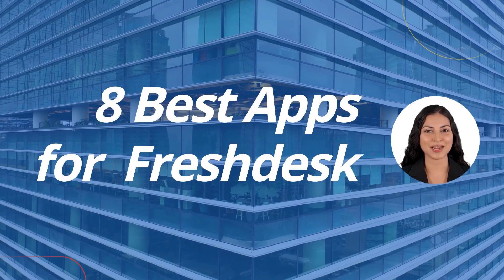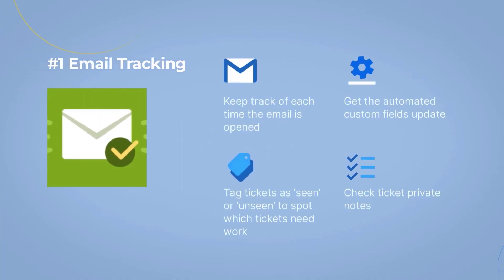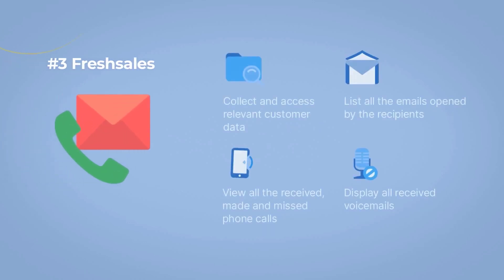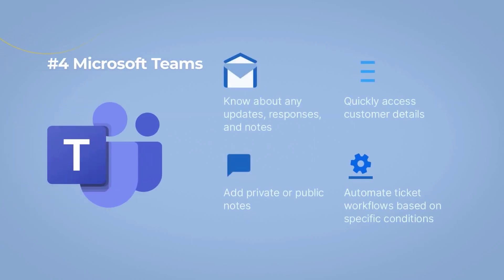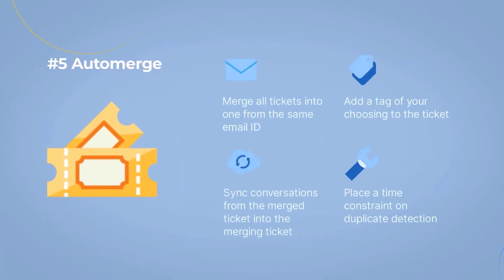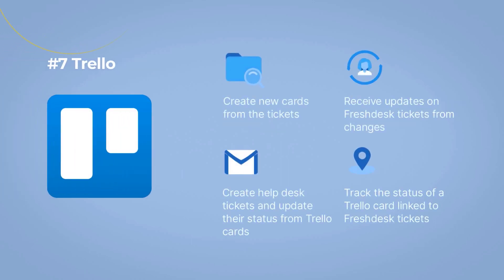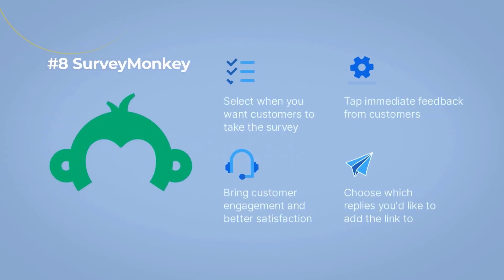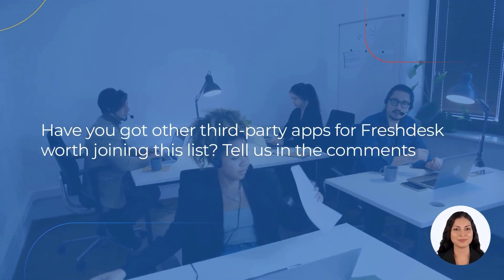8 Best Freshdesk Apps and Integrations on Freshworks Marketplace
Looking to boost your customer support? In this video, we highlight the best Freshdesk apps that can supercharge your workflow and improve your team’s efficiency.

These top picks from the Freshdesk app store (in random order) include:
- Email Tracking for Freshdesk – track when emails are opened and tag tickets as seen or unseen
- Email Bot – automate ticket creation and route emails 24/7
- Freshsales Conversations – sync customer data, calls, and emails with your Freshdesk support desk app
- Microsoft Teams – streamline collaboration and automate updates
- Automerge – merge duplicate tickets from the same customer automatically
- Chargebee – manage subscriptions directly in the Freshdesk app
- Trello – link tickets to Trello cards and sync status updates
- SurveyMonkey – embed surveys in tickets for instant feedback

Whether you're browsing the Freshdesk app store or exploring new Freshdesk integrations, this list covers essential tools to expand your app Freshdesk setup.

*⌛ VIDEO CHAPTERS*

00:00 - Introduction
00:29 - Email Tracking for Freshdesk
00:55 - Emailbot
1:24 - Freshsales Conversation
1:49 - Mircosoft Teams
2:15 - Automerge
2:43 - Chargebee
3:09 - Trello
3:42 - SurveyMonkey

*📜 VIDEO SCRIPT*

Freshdesk is an eye-catching, intuitive help desk tool used by big and small companies worldwide. Its rich feature-set can help you organize, coordinate, and enhance your customer support. But, what to do if Freshdesk functionality isn’t enough for you?

In this video, we are counting our top picks for the best apps for Freshdesk. Note: the appearance on the list is random and doesn’t show any preferences.

*📡  DISCOVER MORE*

Ready to migrate?

Unfamiliar with the data migration process? Check out this detailed guide on data migration with the Help Desk Migration service

*📱 FOLLOW US*

*🔒 PRIVACY POLICY*